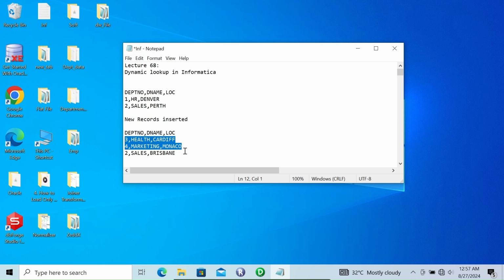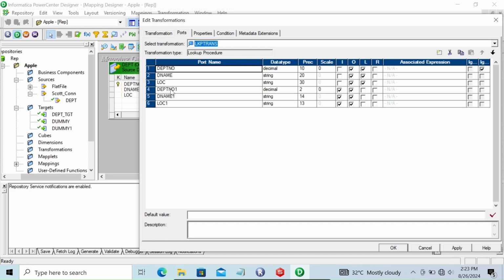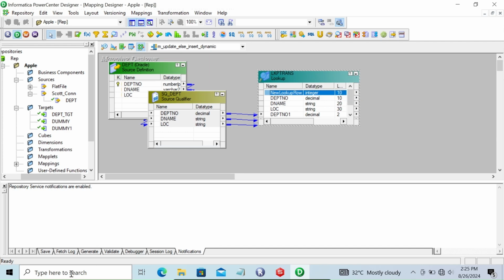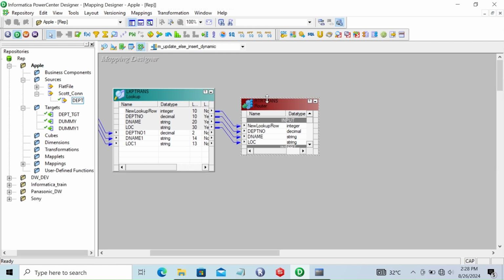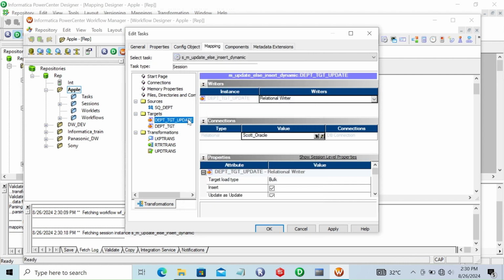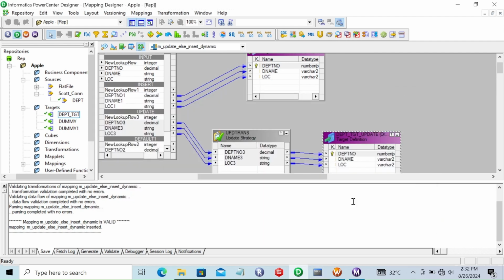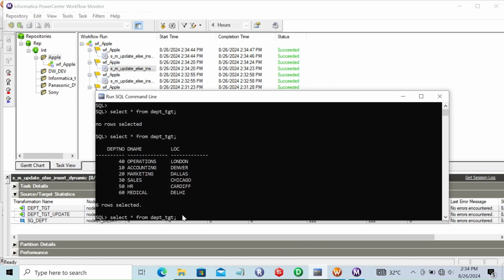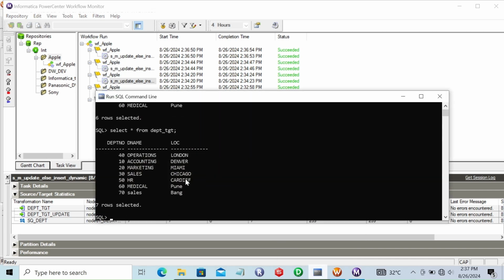dynamic lookup in Informatica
What is dynamic lookup transformation in informatica
Informatica Dynamic Lookup Cache
dynamic lookup Indicates with a numeric value whether the Integration Service inserts or updates the row in the cache, or makes no change to the cache.